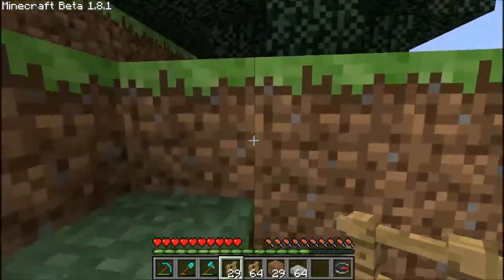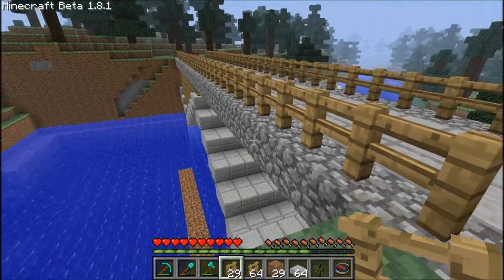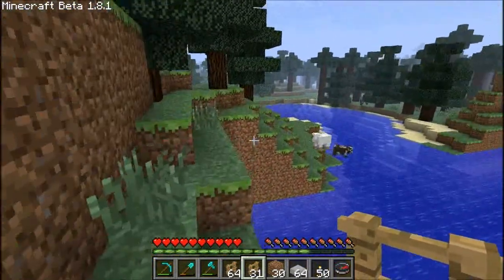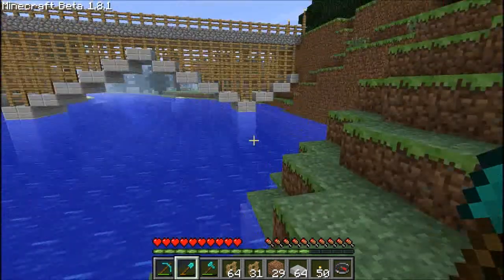Minecraft Tutorial of How To Build A Bridge Episode - 32